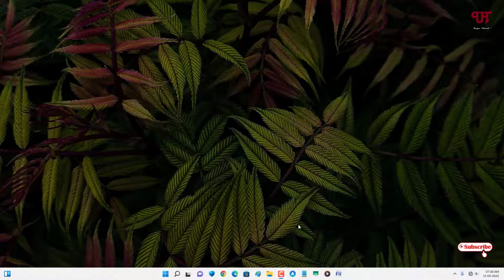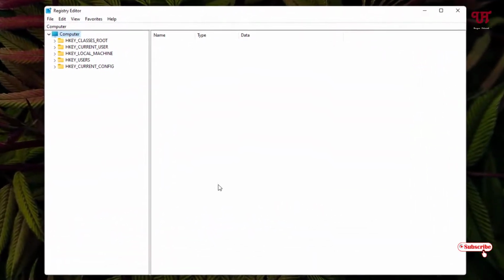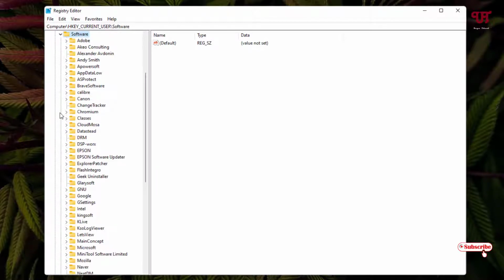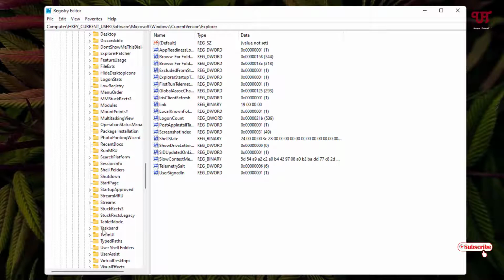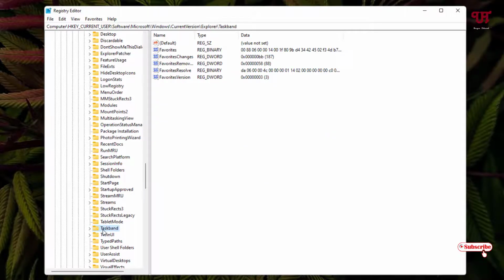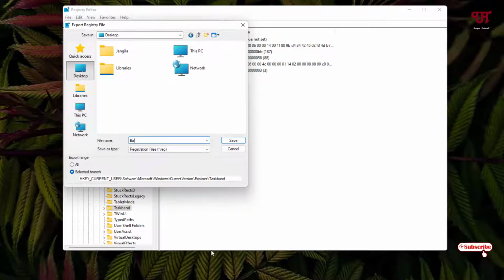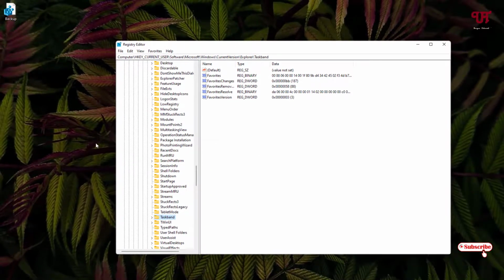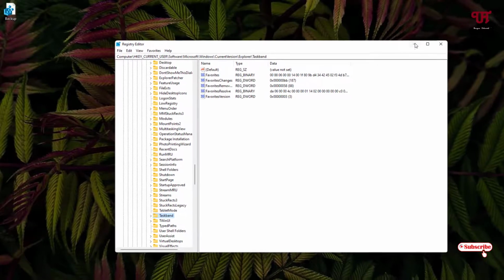How to Backup and Restore all Pinned Software or Program Icons of a Taskbar in Windows computer ?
This video tutorial is all about How to Backup and Restore all Pinned Software or Program Icons of a Taskbar in Windows computer.